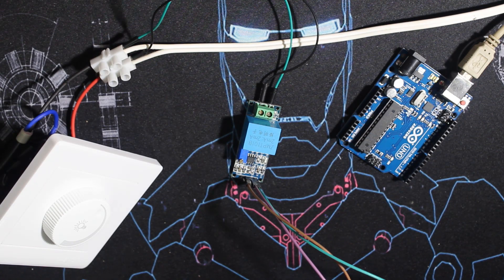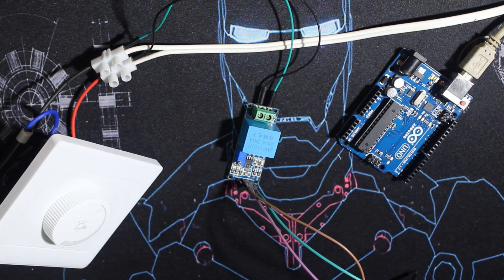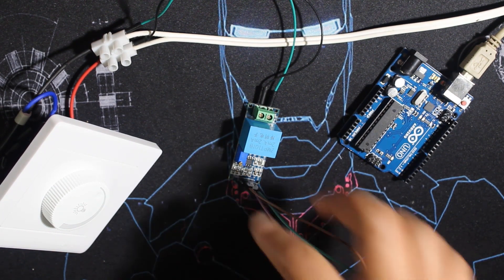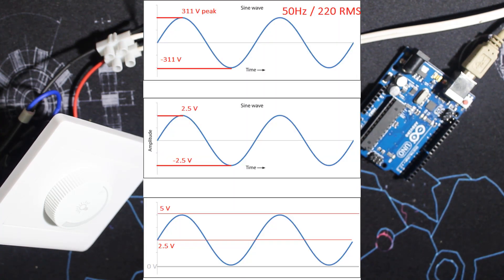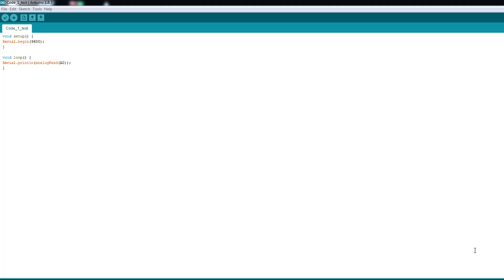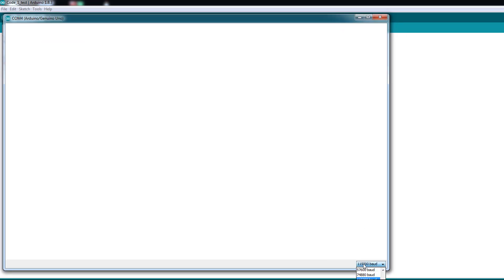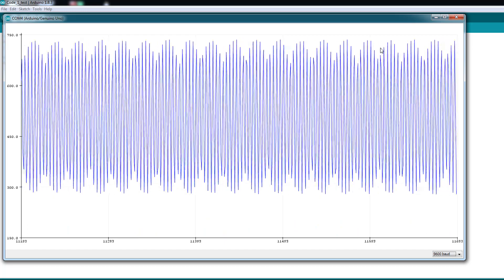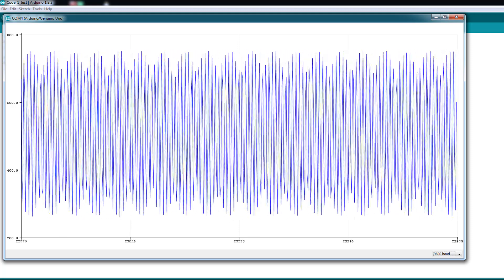Easy measure of any AC voltage with Arduino and ZMPT101B (up to 250V)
This is the easy and the precise way to measure AC voltage of any shape, not like the other one that rectifies the signal or use a peak to peak measure to calculate the RMS, here we're using a simple library and a simple module to calculate the True RMS of any voltage, sine, triangular and square ...

No sketchy wiring no false code, be careful don't mess with the powerline.